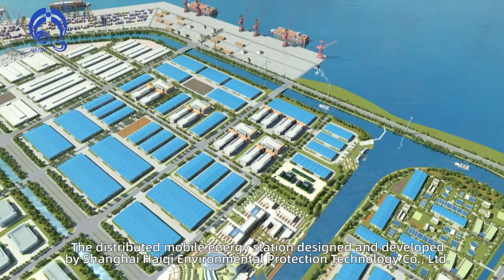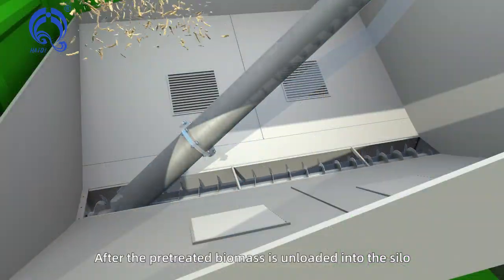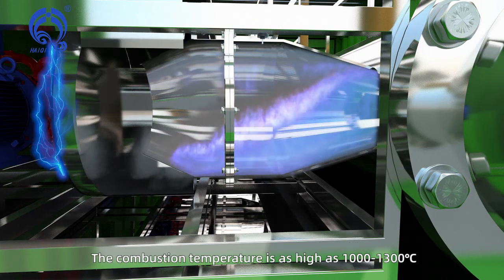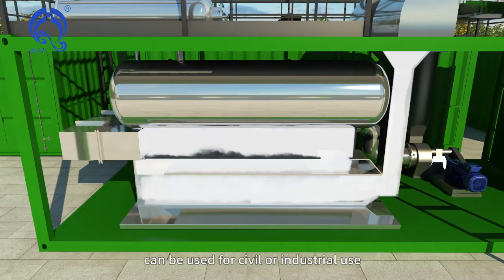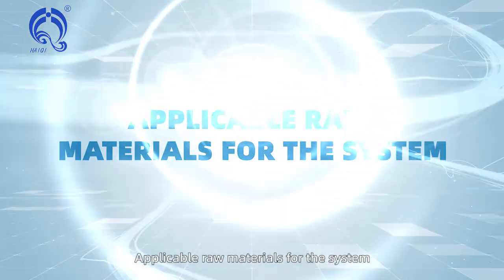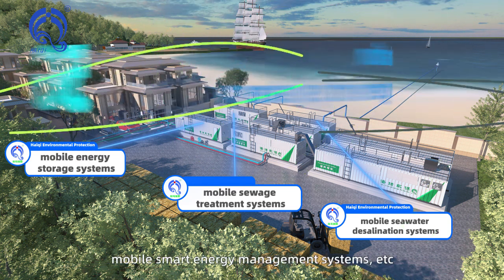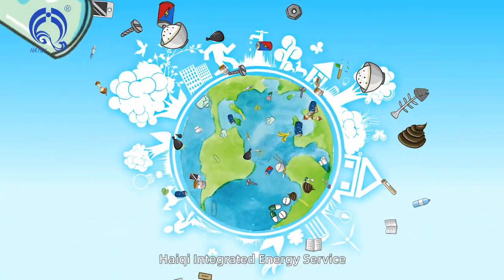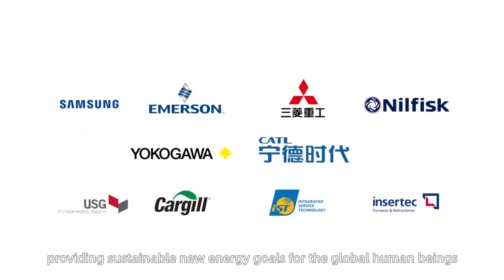Haiqi Biomass Gasification power plant /Waste to Energy,Biomass small Mobile Gasification plant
Established in 1995, Haiqi is a professional high-tech global environmental protection group company. Its subsidiaries include environmental equipment manufacturing, equipment sales, agency cooperation, technology joint ventures, project consulting, project design, project operation, project hosting, and project general contracting.
The group's main three solid waste sectors: agricultural and forestry waste (integrated treatment of straw), domestic waste / industrial waste (reduction, harmlessness, resource disposal), domestic sludge / industrial sludge / oil sludge (reduction, circulation disposal).
After more than 20 years of hard work, Haiqi has developed into an international group company. With the advocacy of the national One Belt One Road policy, Haiqi has actively deployed overseas markets to open overseas offices in Australia, Europe, Africa, Southeast Asia, South Asia and other places to open up international markets.
Haiqi Environmental Protection is a group equipment factory with a construction area of 30,000 square meters and a research and development center, equipment manufacturing workshop, experimental workshop, e-commerce base and business center.
Since the company's establishment in 1995, it has actively invested in the research and development and innovation of environmental protection equipment, and established school-enterprise technology joint bases with well-known universities at home and abroad. In 2016, the company and Shangqiu Normal University jointly established a doctoral research station. Through years of bold innovation and practice, Haiqi has obtained a number of international certifications and domestic industry recognition and awards in the field of environmental protection and solid waste, and has applied for more than 100 intellectual property rights. At present, its products have been exported to more than 70 countries and regions around the world.